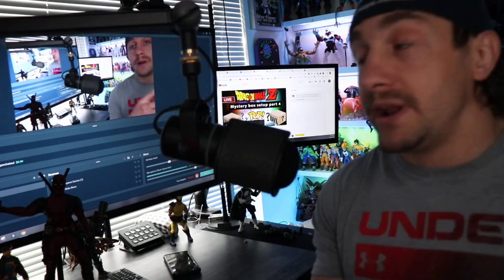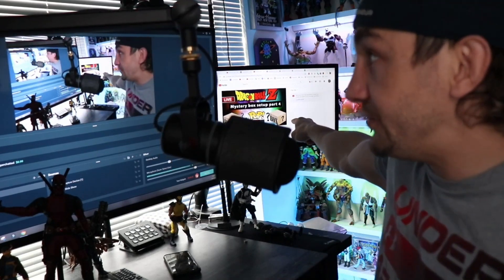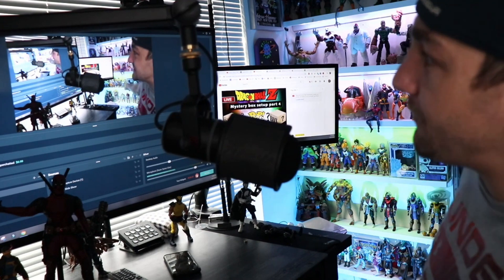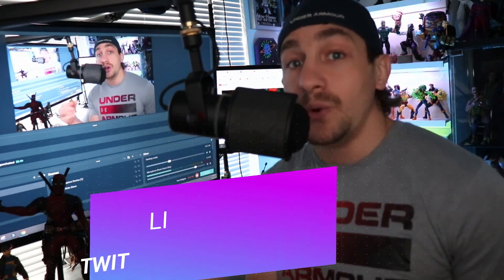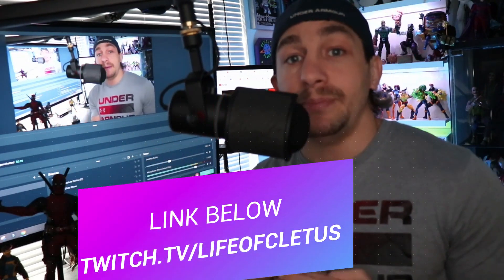The Best Funko Pop Mystery Box Are Live Saturday Night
address
Life Of Cletus
145 ORINOCO DRIVE
United States